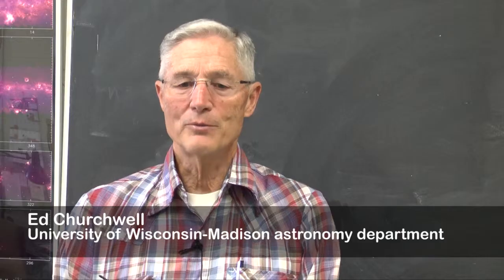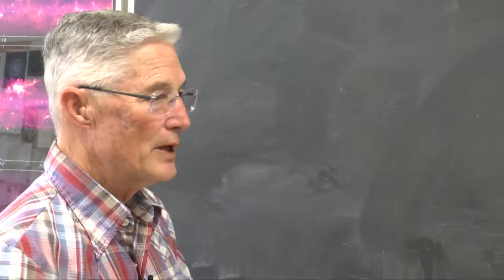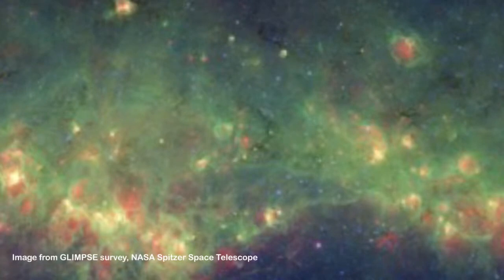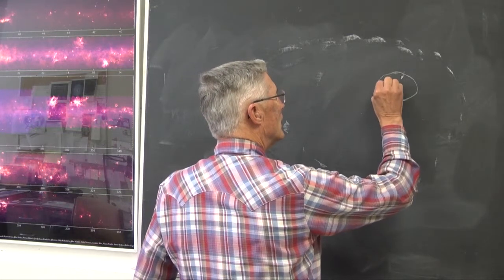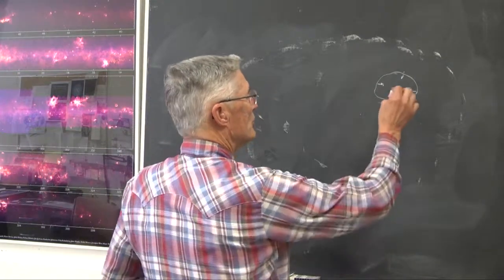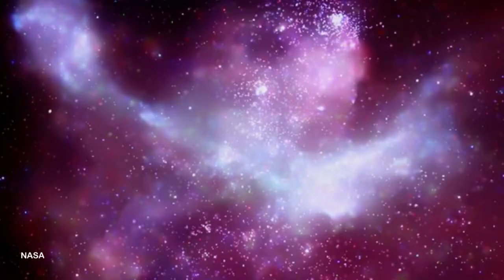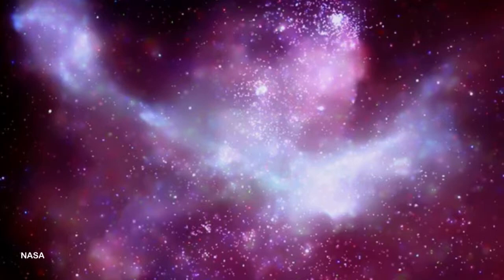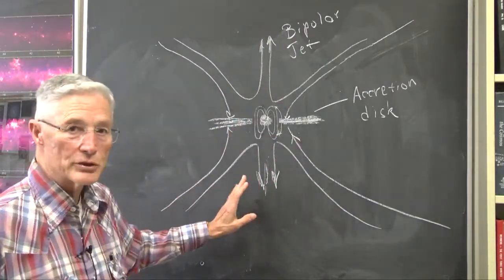Blue Sky Science: How are stars (like the sun) formed?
A star is considered a sun if it’s in the center of a system with planets orbiting around it. Stars are formed in very large dark clouds. These dark clouds are made primarily of hydrogen and carbon monoxide.